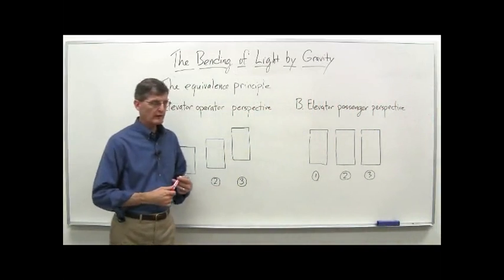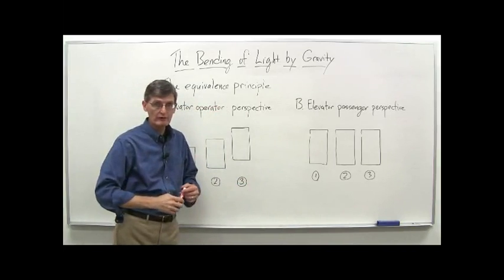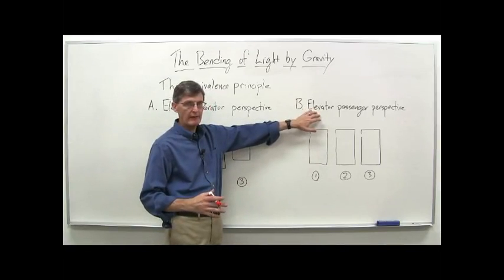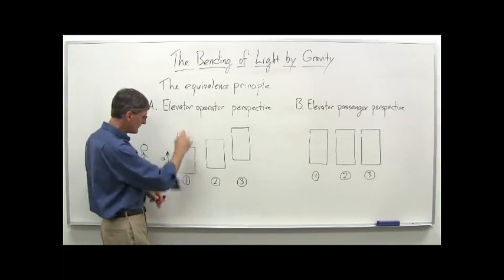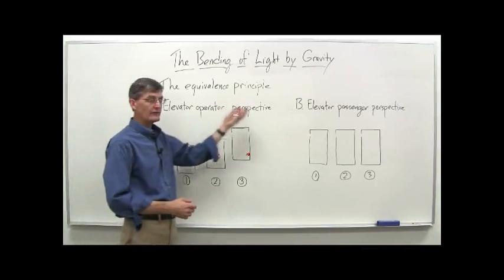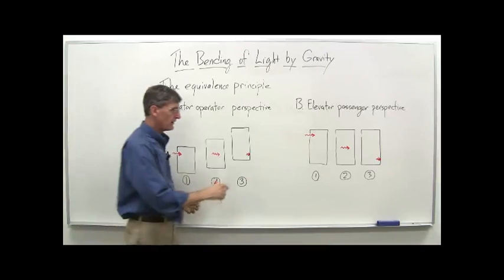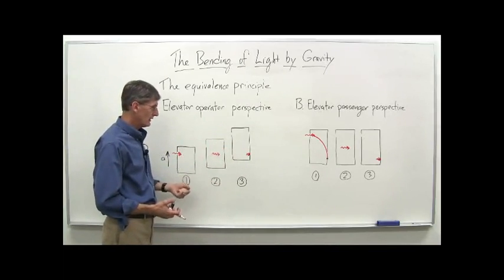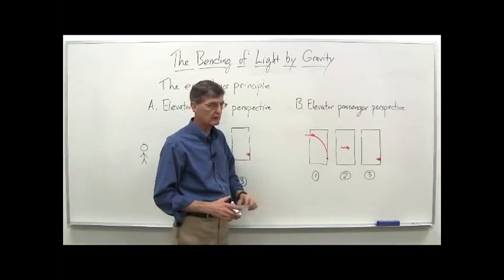Understanding Einstein : The Special Theory of Relativity || 15 The bending of light 16 39 low def